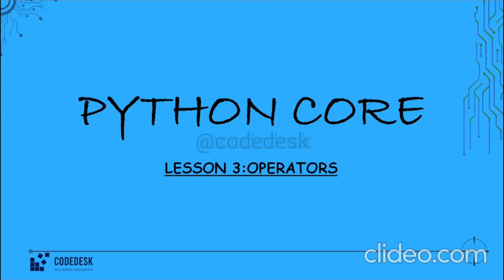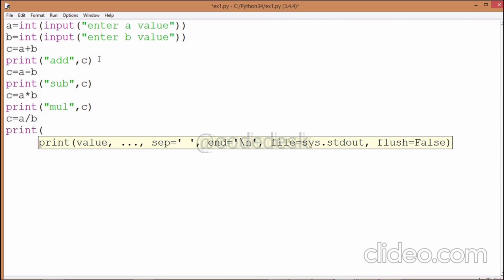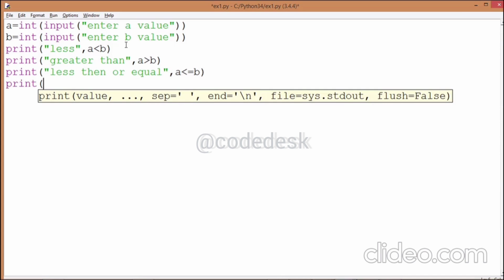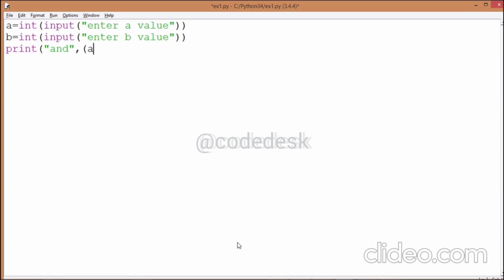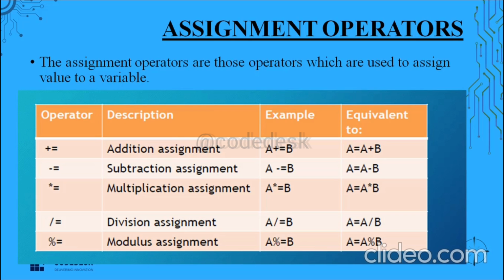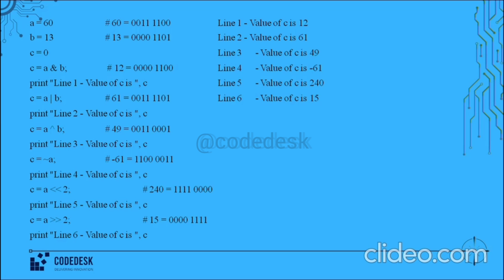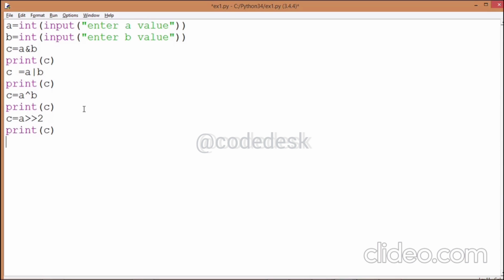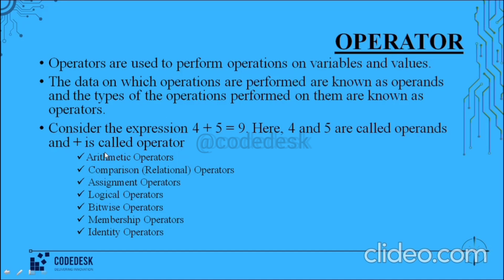Understanding operators in python | types of operators | python programming